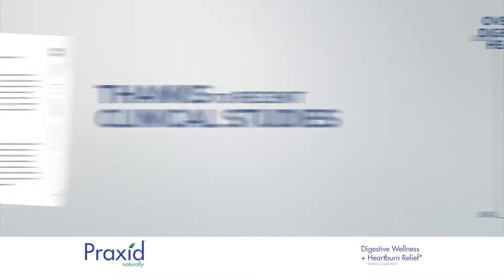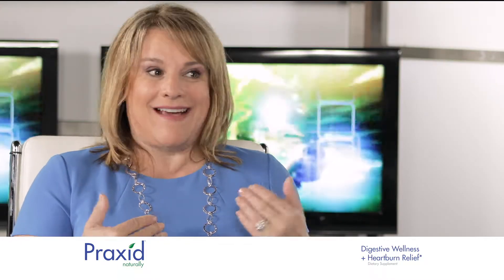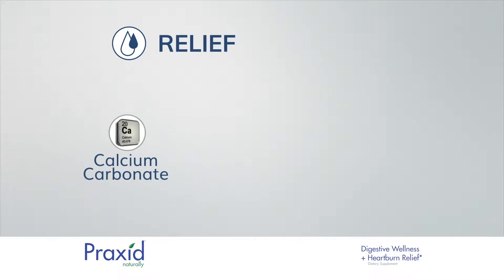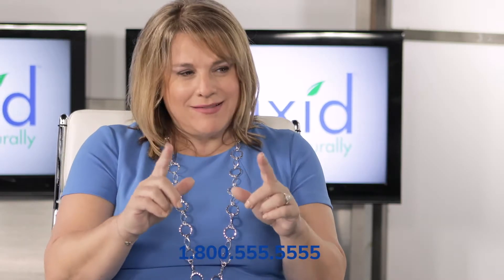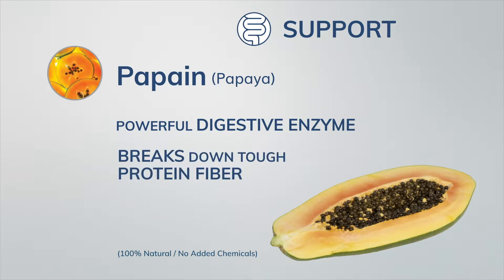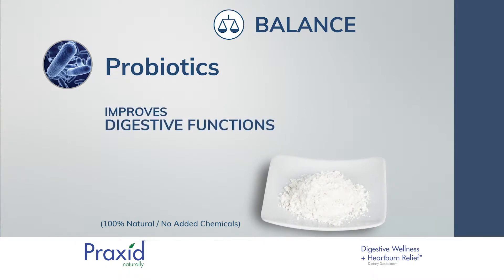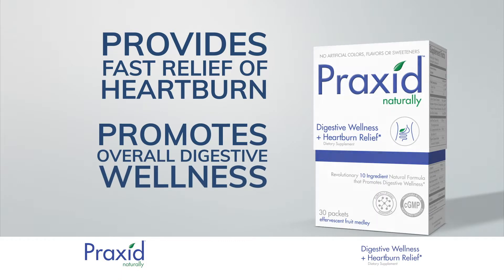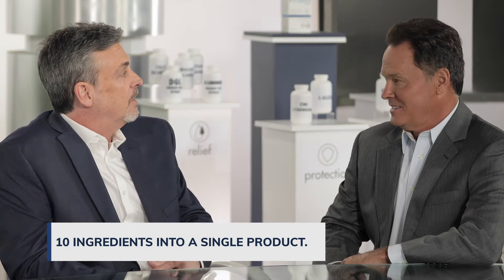Benefits of Targeted Nutraceuticals & Natural Supplements in PRAXID